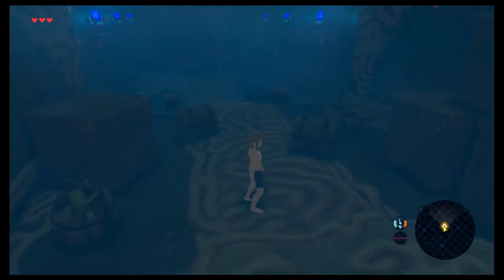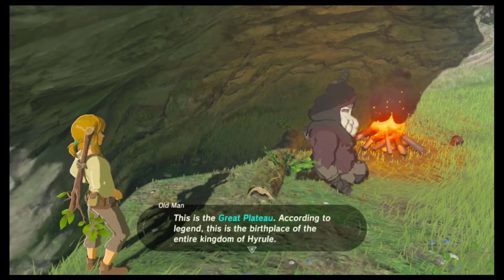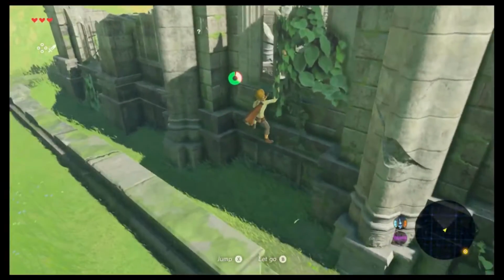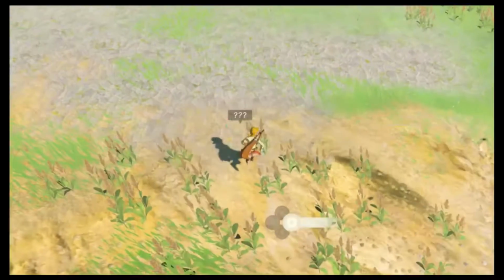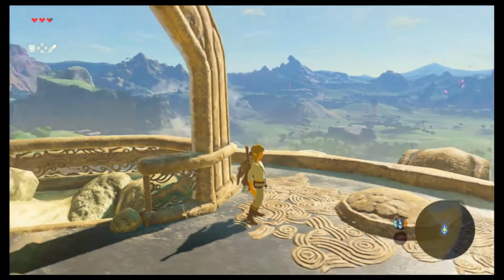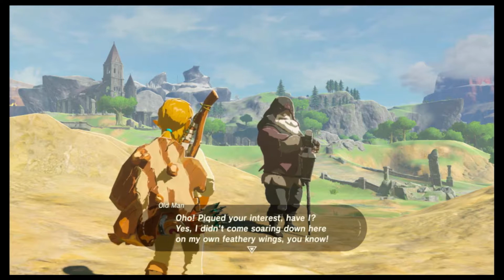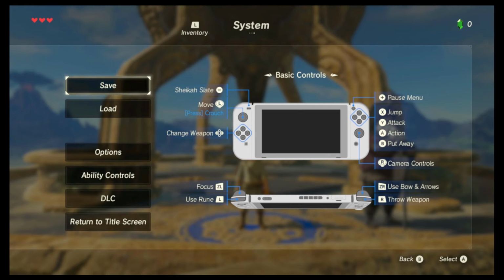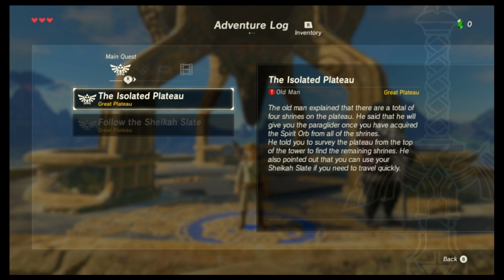The Legend Of Zelda: BOTW Ep:1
MDK47 plays The Legend Of Zelda as a walkthrough series going through the story line and completing the first of many shrines.